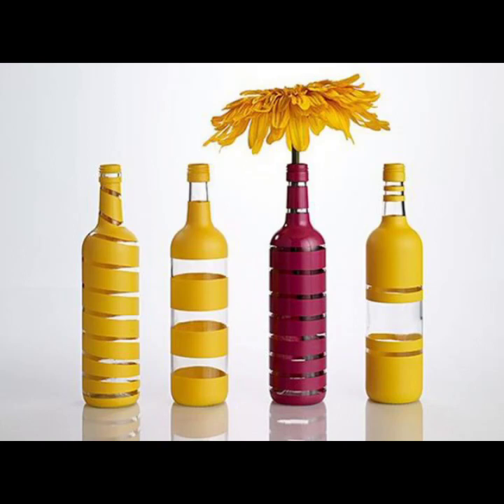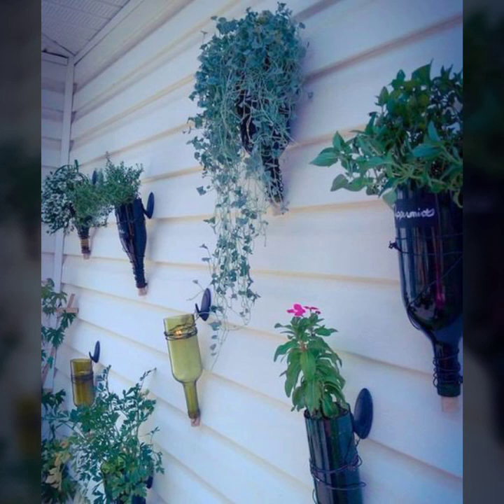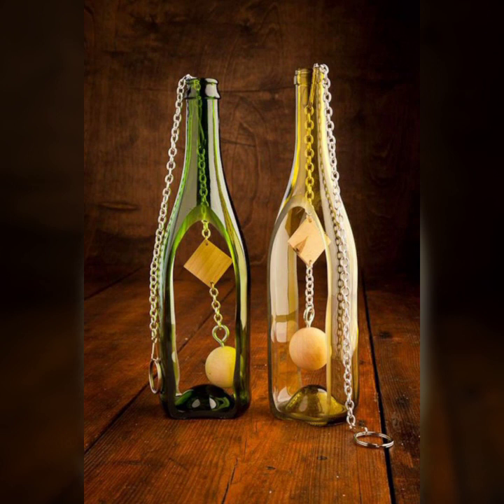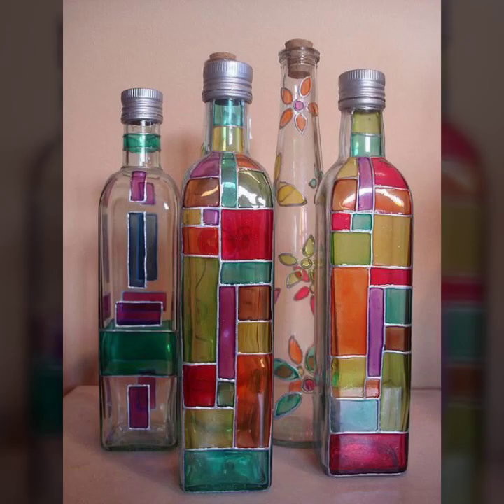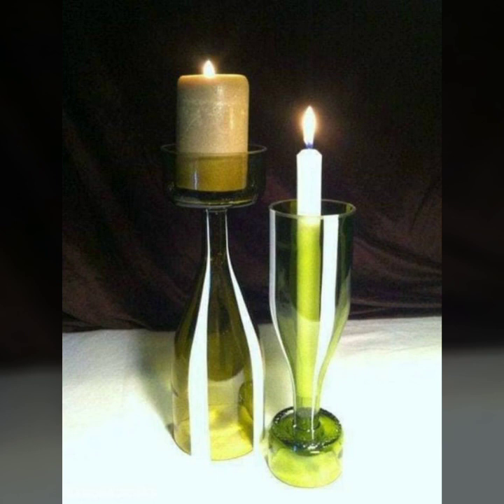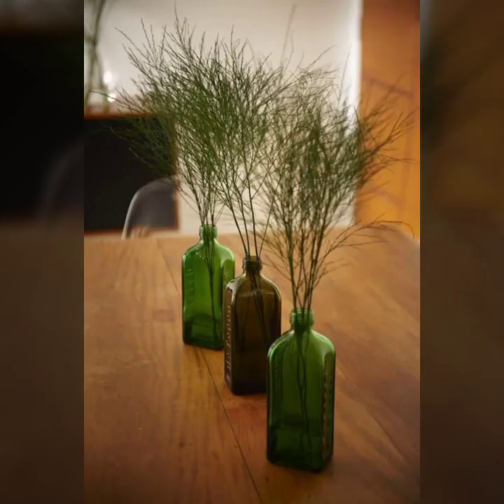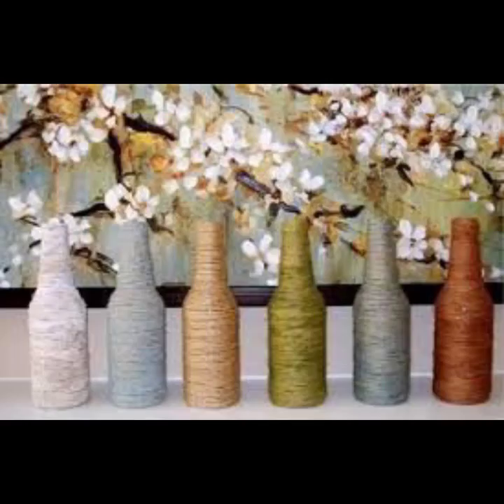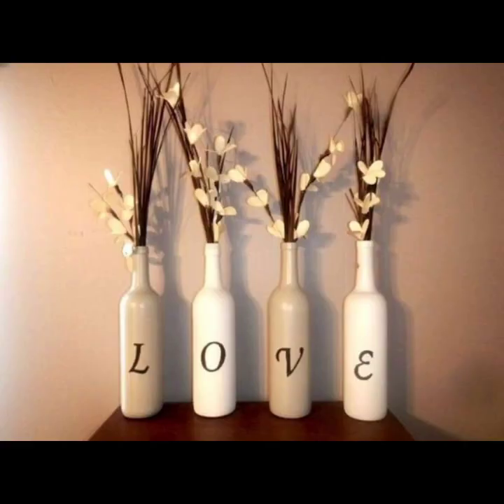Use Your Empty Wine Bottles As A Vase,Platter,Candle Holder,DIy Craft Videos